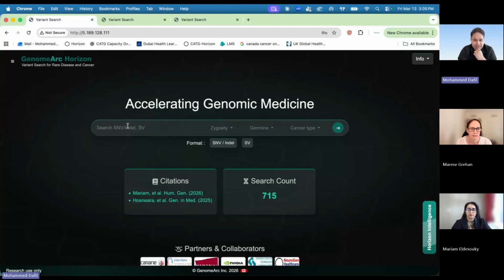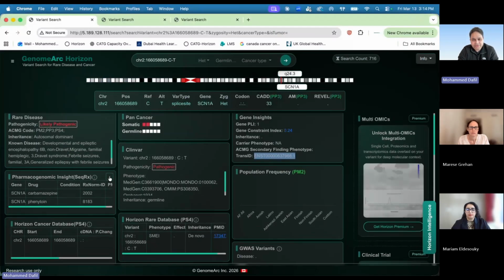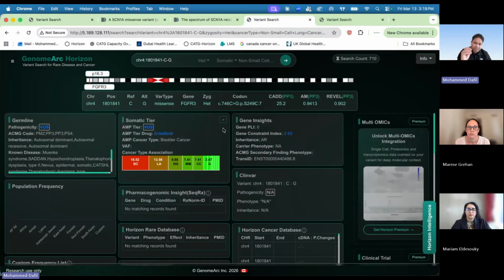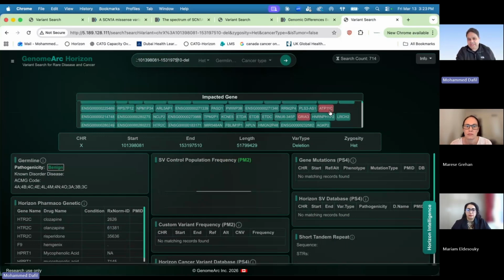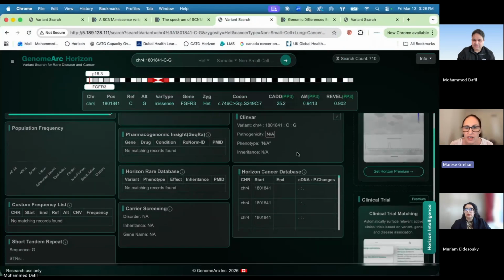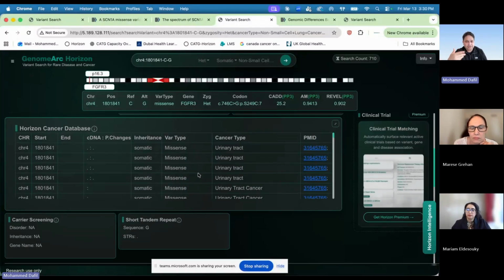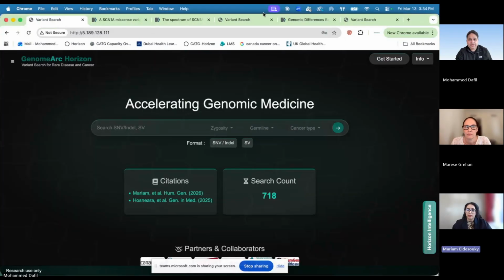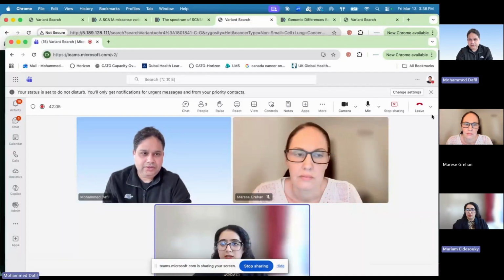Search Your Variant (Germline or Somatic) for Variant Interpretation (ACMG, AMP Pathogenicity)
Discover Horizon Variant Search, a knowledgebase from GenomeArc designed to simplify and accelerate SNV, Indel, and SV pathogenicity analysis for genomic researchers and clinicians.

🔬 What you’ll learn in this webinar:
In this webinar, the founder of GenomeArc introduces Horizon variant search to enable genomic community how to use gain variant pathogenicity insights for rare diseases and cancer genomics. A very simple and intuitive web interface shows variant pathogenicity based on ACMG and AMP guideline.

Horizon integrates both proprietary and public genomic databases, including GenomeArc’s research outcomes from rare genomic disorder and cancer studies, helping researchers prioritize clinically significant variants with greater confidence.

If you're working in genomic diagnosis in rare disease or cancer research, this webinar will give you a clear overview of how Horizon streamlines CNV interpretation.